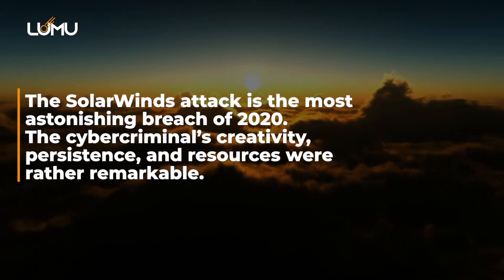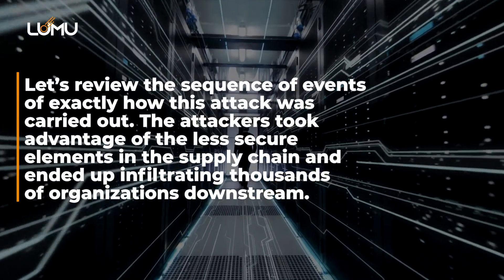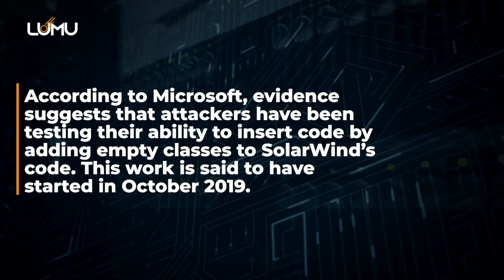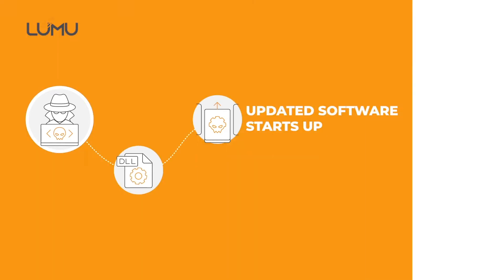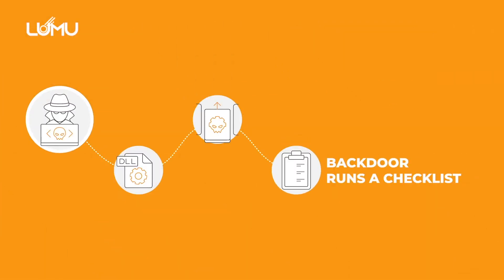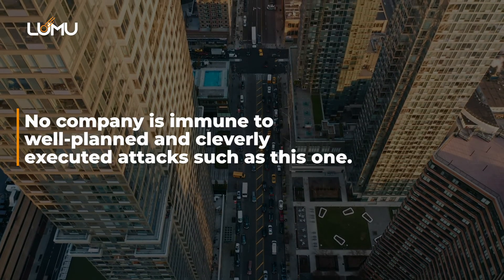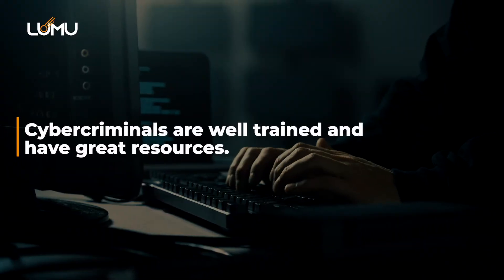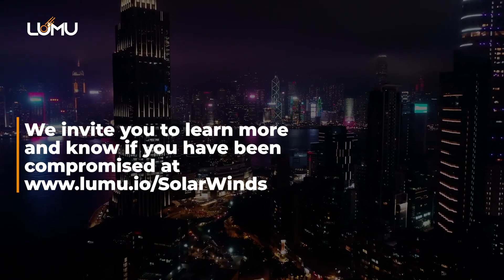SolarWinds Attack in a Nutshell: How It Went Down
The SolarWinds Sunburst attack is the most serious and extensive breach in recent U.S. history, if not ever. This supply chain attack managed to compromise Microsoft, FireEye, and potentially several other vendors. We take a look at how this attack was carried out and managed to be so catastrophically successful.